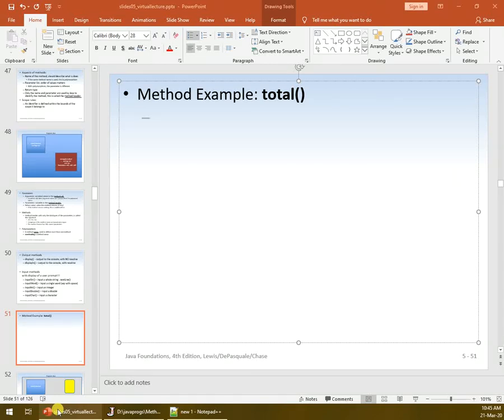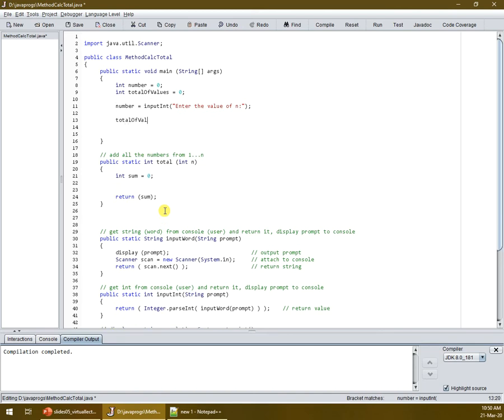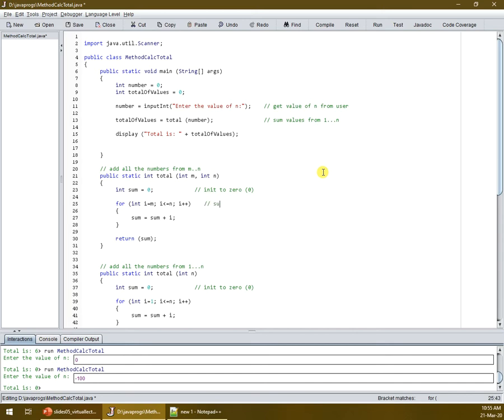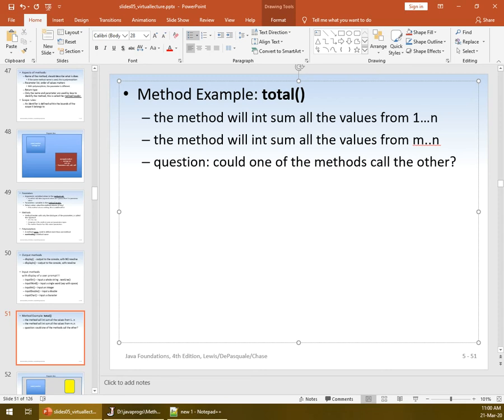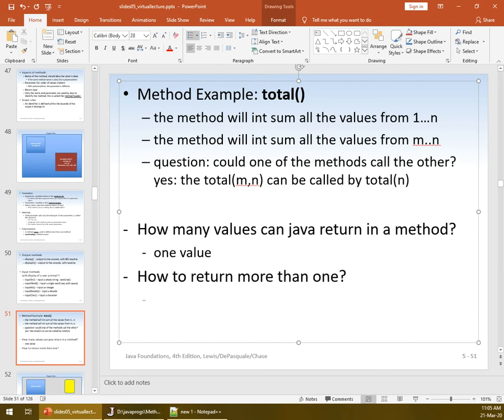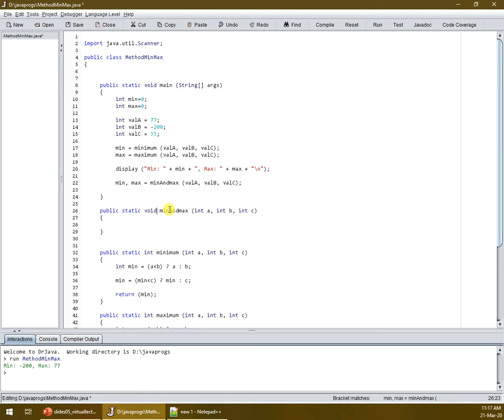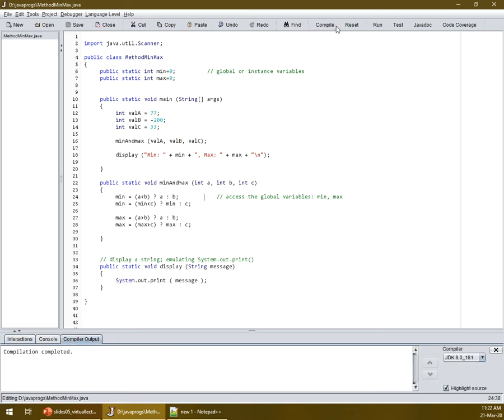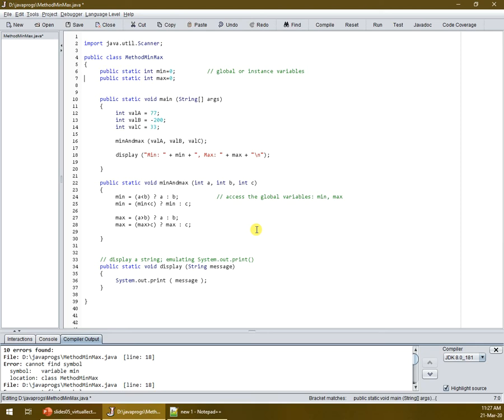4 Java methods examples of passing, returning data; examples: total, min & max